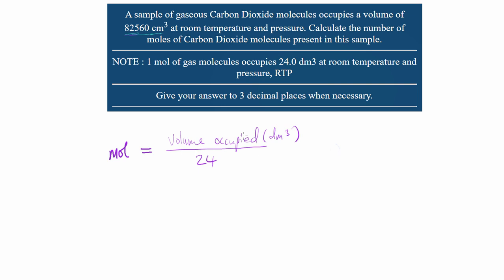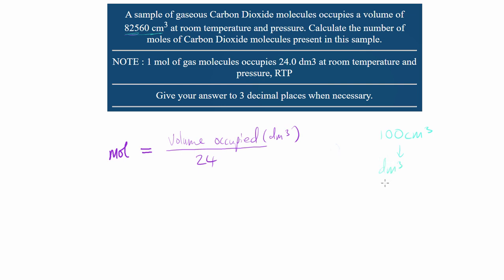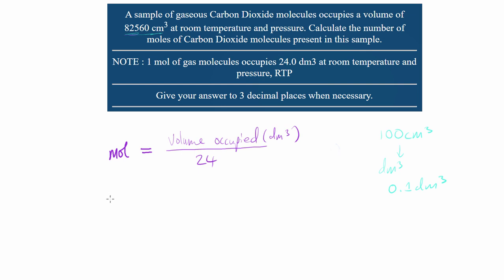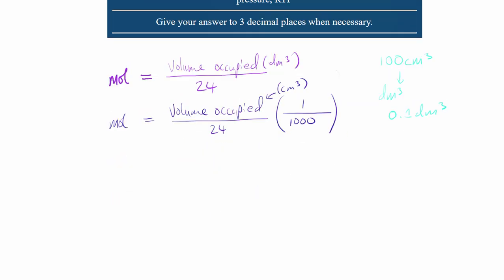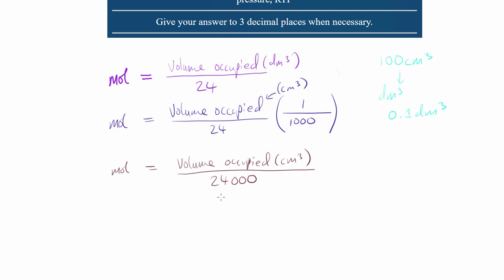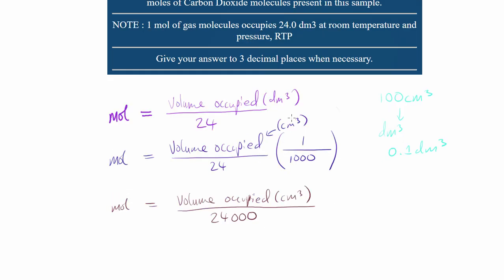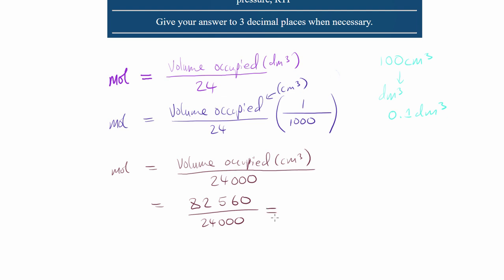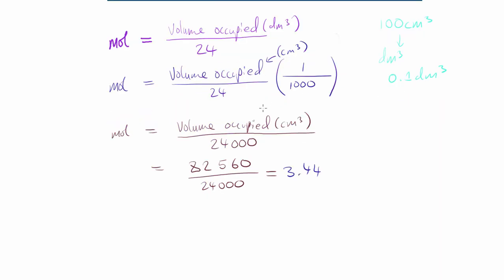Moles from Volume (cm³) - Gas Volume Calcs (1)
In this short walkthrough, we solve a gas volume question involving calculating the number of moles of Carbon Dioxide (CO₂) molecules from a given volume (in cm³) at room temperature and pressure (RTP).